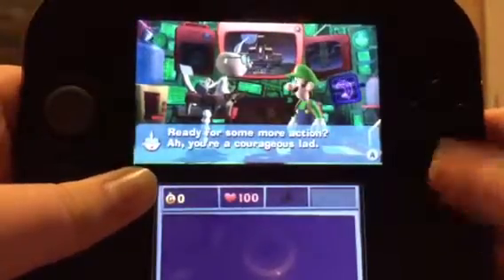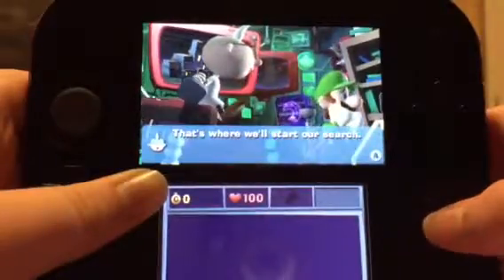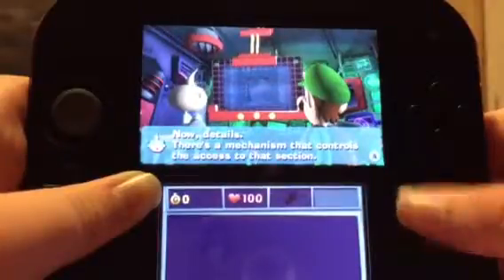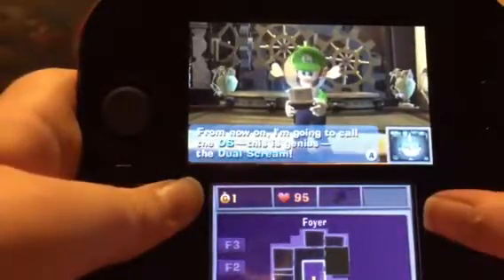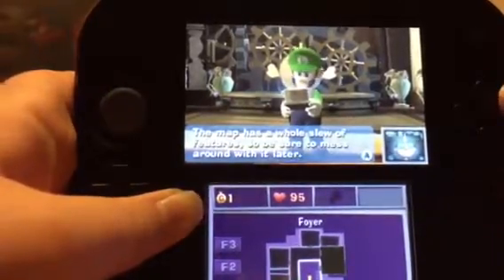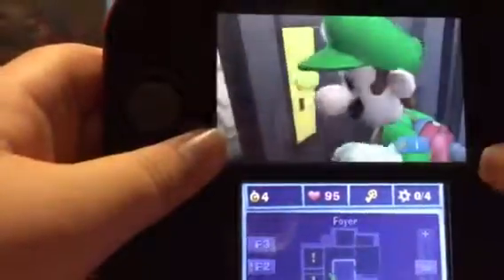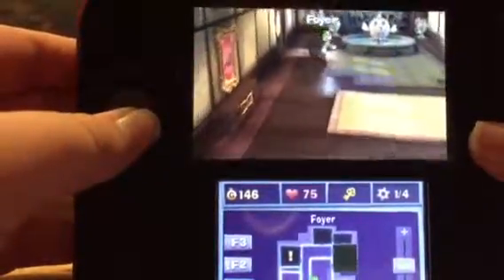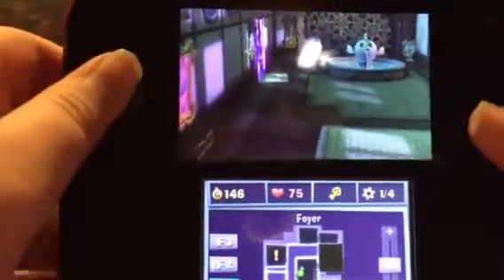Luigi's Mansion Dark Moon-Episode 4:Gear Up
A few new ghosts called "smashers" steal the gears we need to get to the major parts of the new mansion,we must get them back!